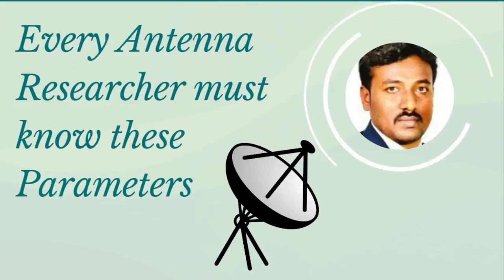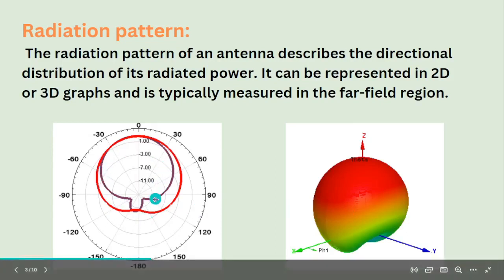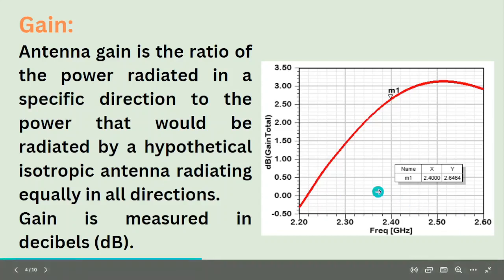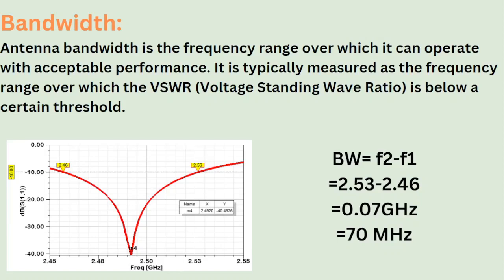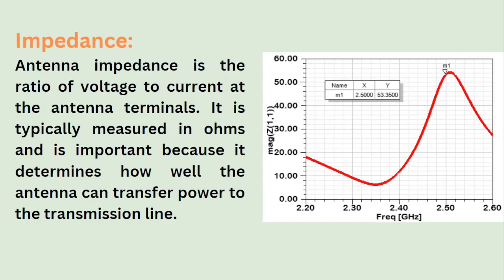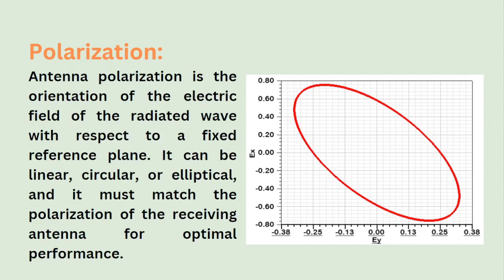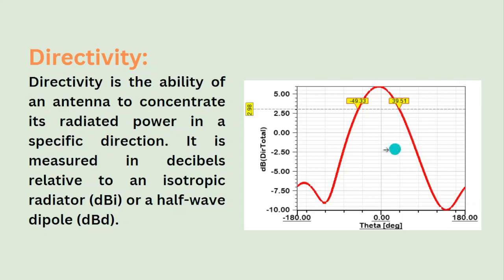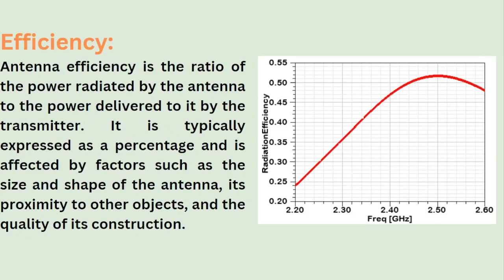Antenna Parameters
This video describes important antenna parameters that every antenna researcher must know.